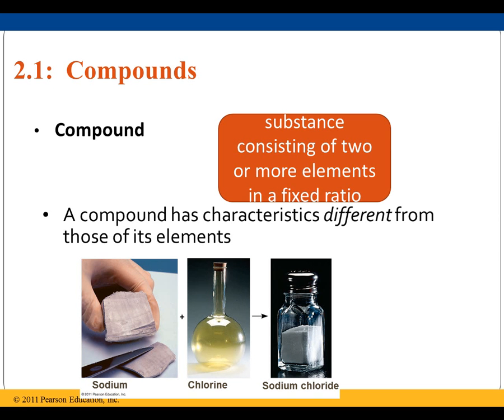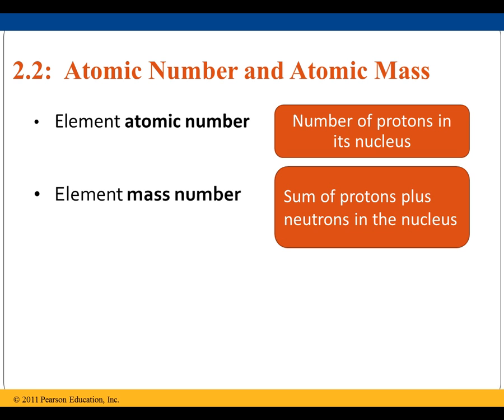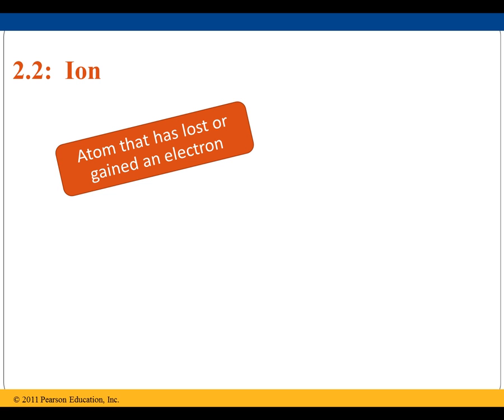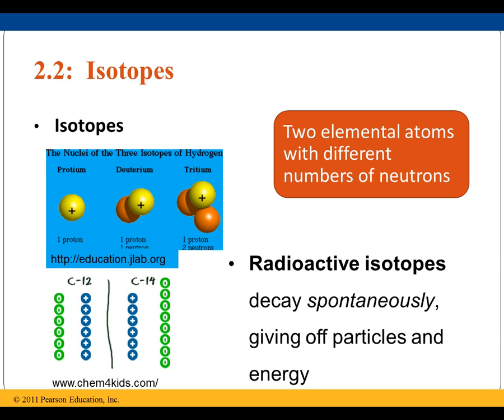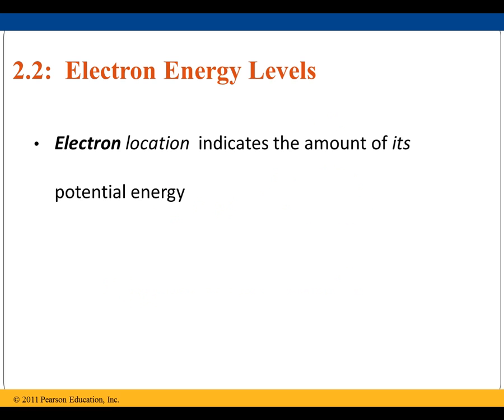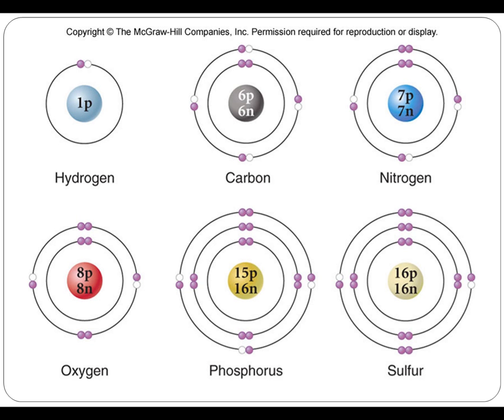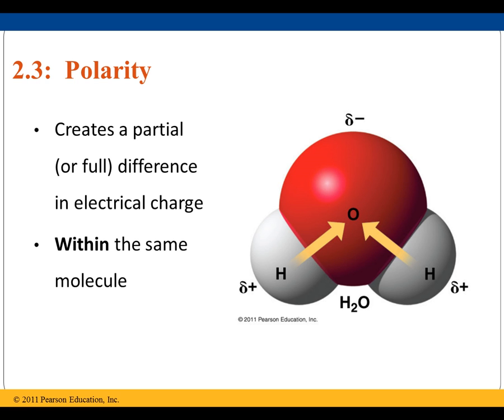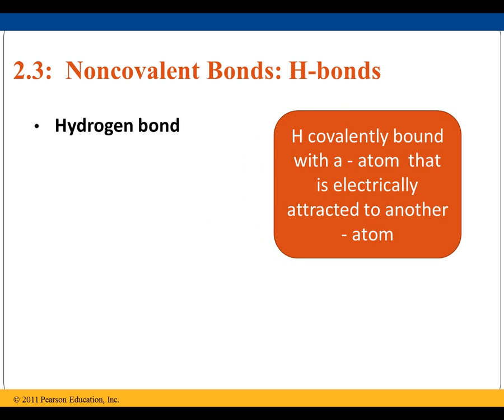CH02 Chemistry Cont